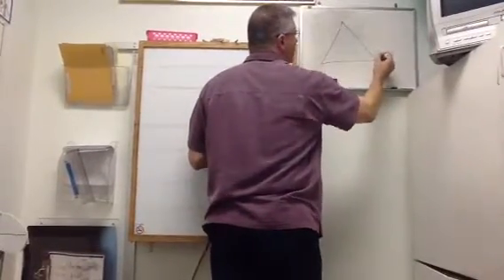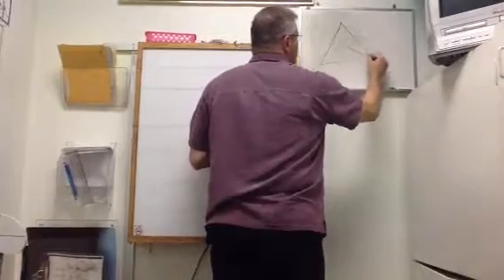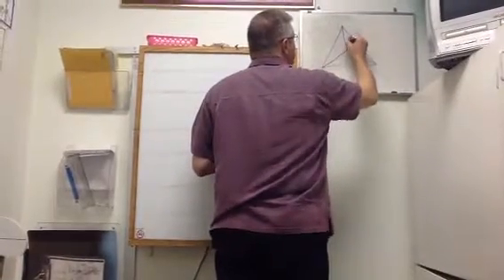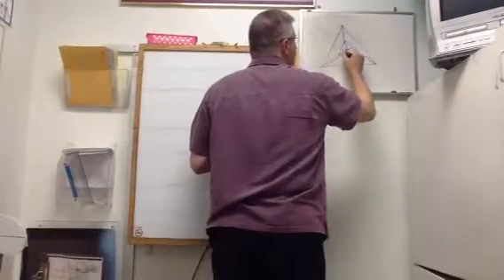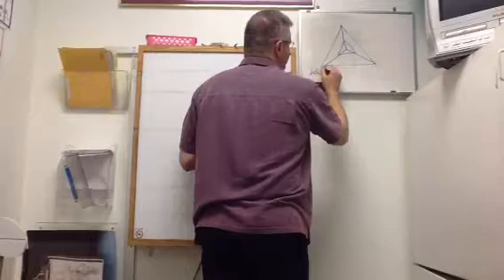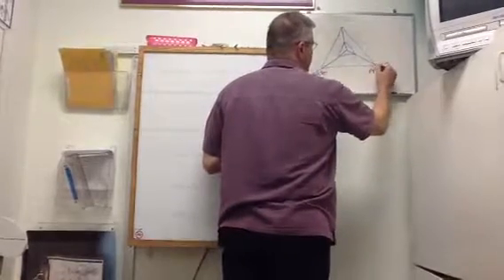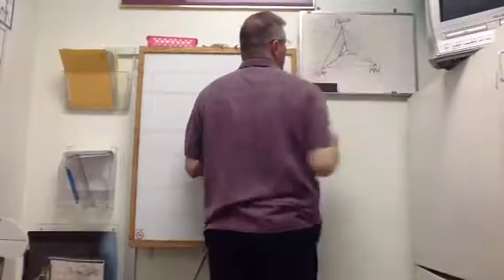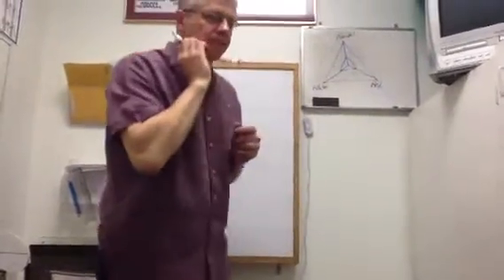3 Tissues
Dr. Roger Elmer explains: There are 3 tissues that must change to bring about structural correction. If you don't change the soft stuff, the correction will not last! Change them so the patient can maintain them without the doctors help. THAT is structural correction.